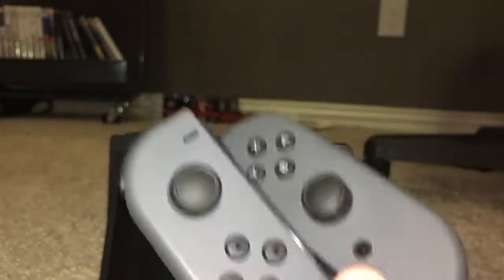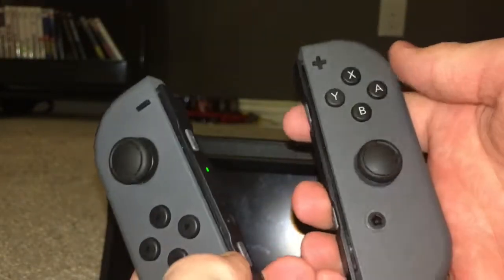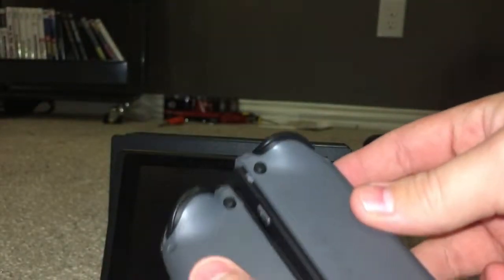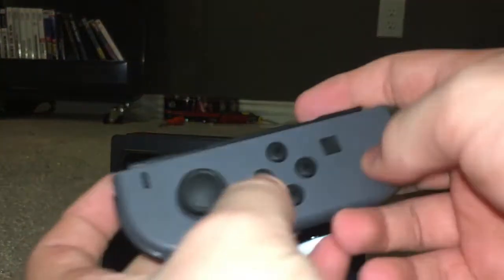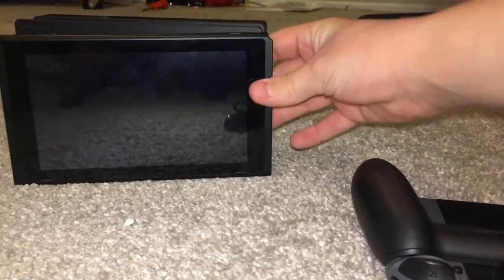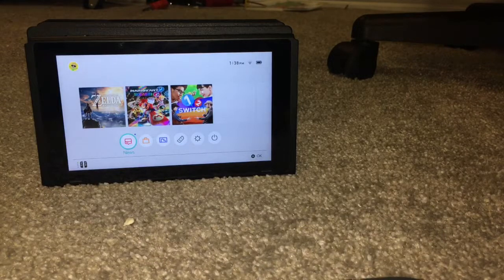Nintendo Switch Review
For the first time in five years Nintendo has a successful console with already a ton of great games! Today's review is of the grey joycon variation.